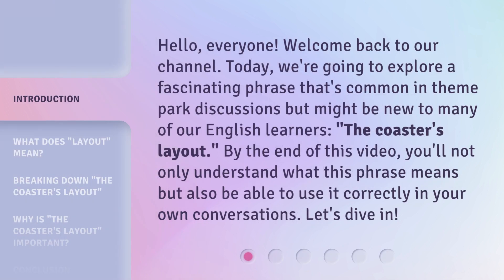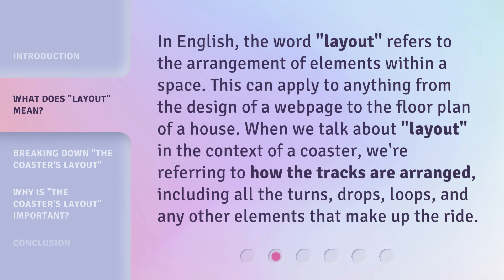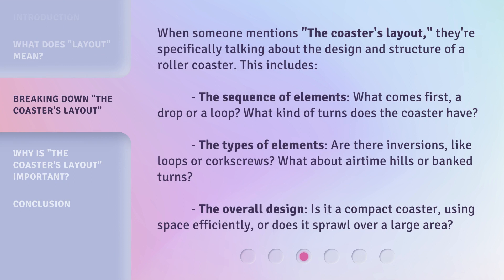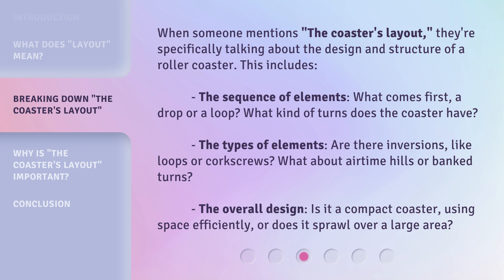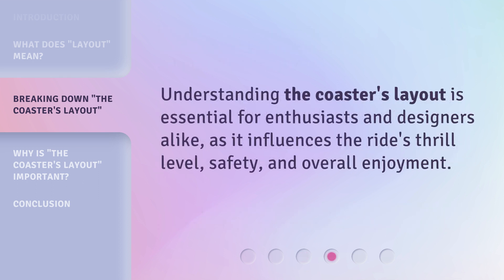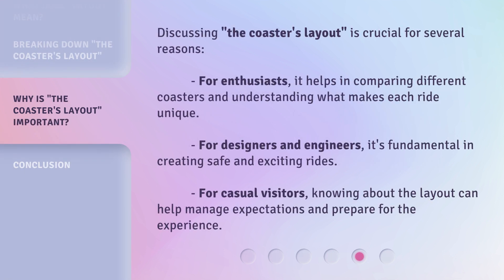Understanding "The Coaster's Layout": Dive into Theme Park Jargon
Decoding The Coaster's Layout: A Theme Park Jargon Dive • Unravel the mysteries of theme park terminology as we explore the intricate design of roller coaster layouts. Get ready to dive into the world of thrill rides!

00:00 • Introduction - Understanding "The Coaster's Layout": Dive into Theme Park Jargon
00:35 • What Does "Layout" Mean?
01:03 • Breaking Down "The Coaster's Layout"
01:53 • Why Is "The Coaster's Layout" Important?